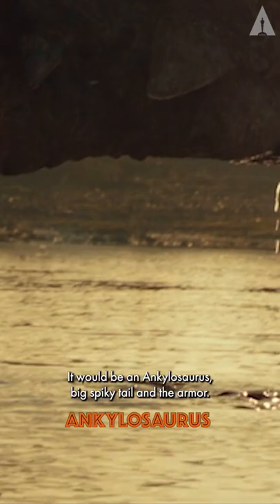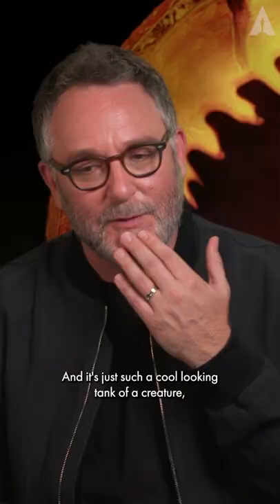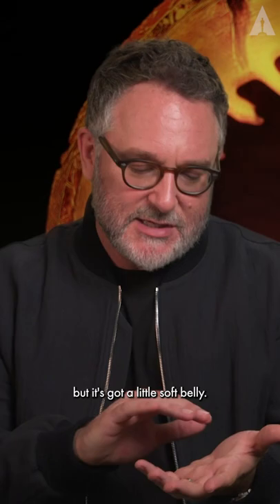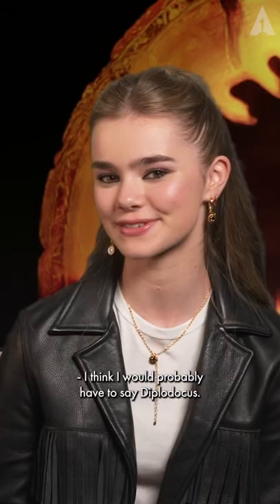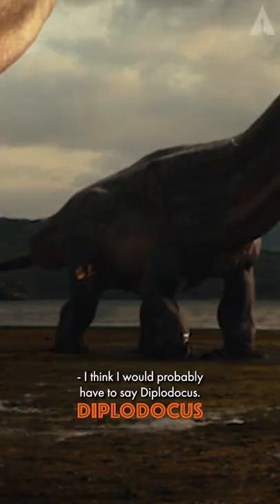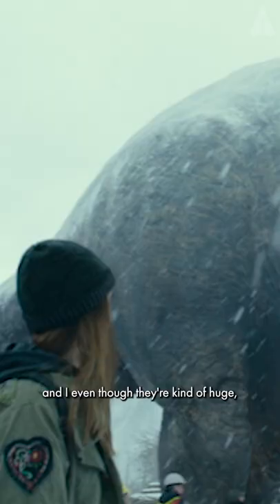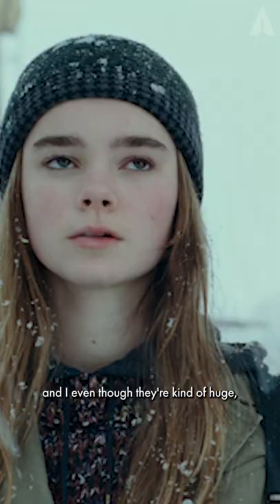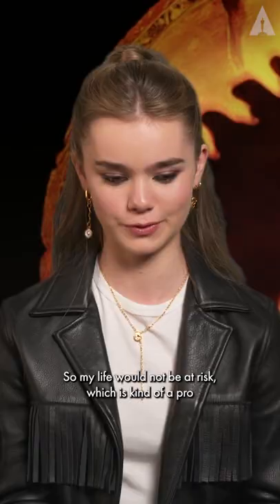Adopt A Dino With Isabella Sermon and Colin Trevorrow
Colin Trevorrow and Isabella Sermon from ‘Jurassic: World Dominion’ reveal which dinosaurs and which one they would adopt!

Adopt A Dino With Maisie Lockwood and Colin Trevorrow